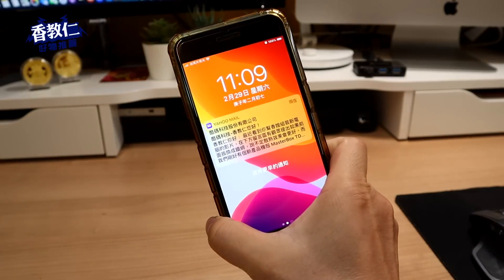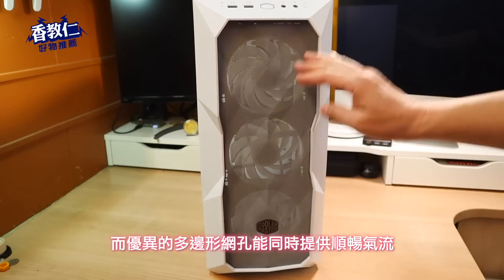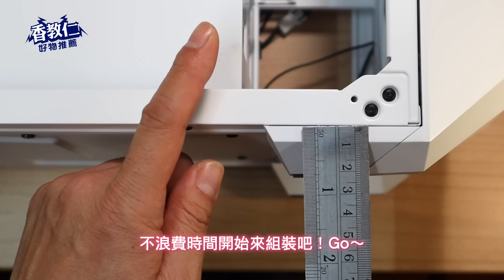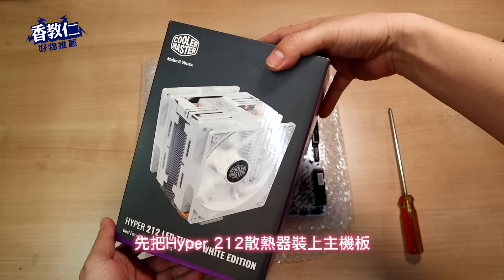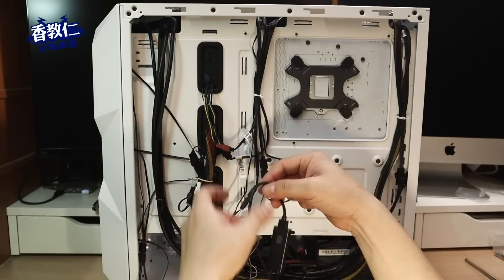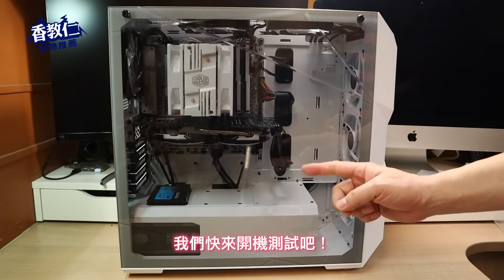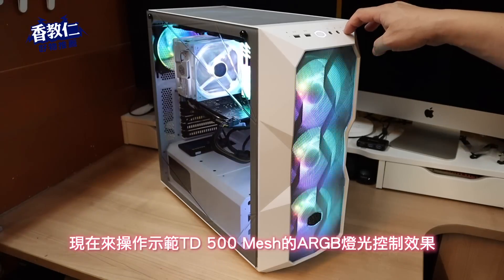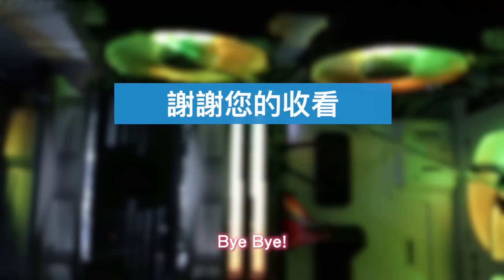《香教仁的好物推薦EP19》｜酷碼科技也來了｜MASTERBOX TD500 MESH WHITE｜電競電腦機殻第一選擇｜【香教仁】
一分5 ARGB 線:
目前一分5 在台灣還沒有內銷,所以你找不到是正常的!
現在在台灣 PCHOME 購物只能找到一分3用.

現在廠商怎麼都那麼細心到還會去看留言區內
觀眾對產品所提出的問題呀！
竟然在這天時地利人合的好時機
當然不能放過這一個好機會測試